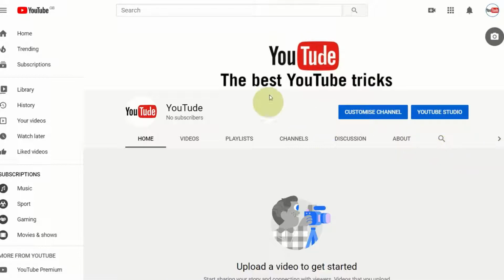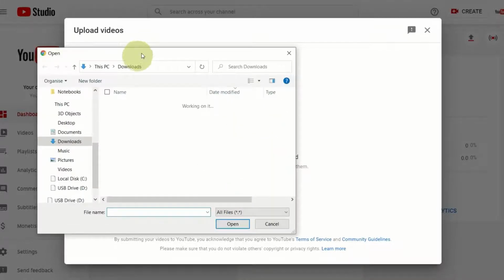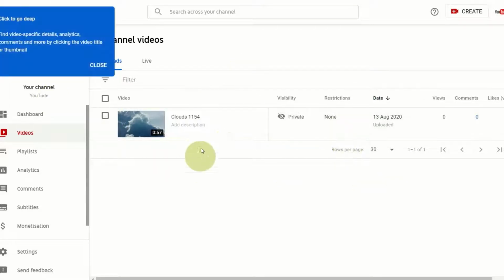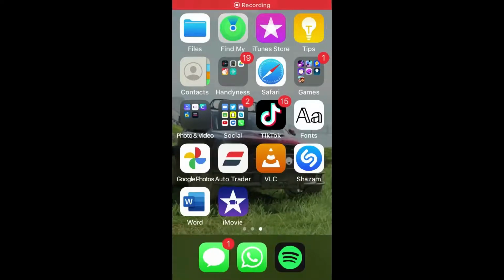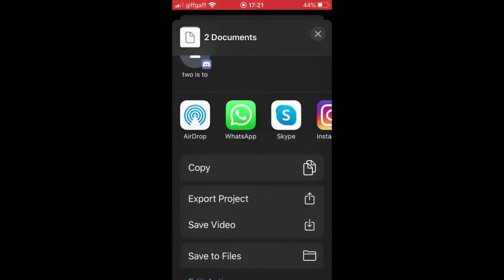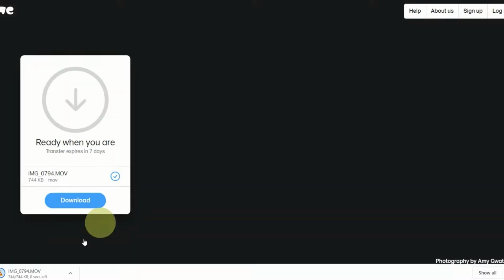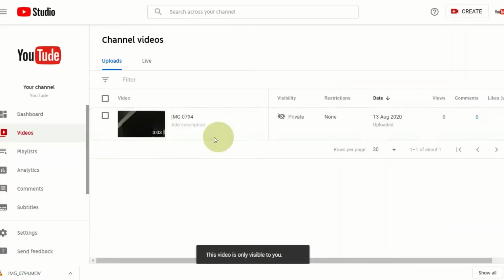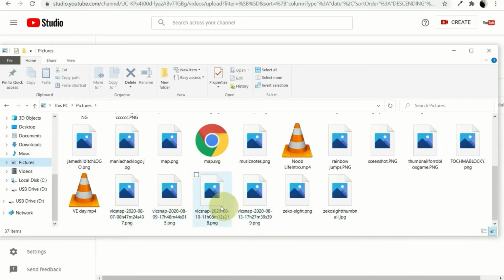How You Can Use YouTube As Cloud Storage! (UNLIMITED!)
YouTude here, with a new YouTube tutorial video!

Free google storage, YouTube storage, YouTube tips and tricks. All covered in this video!